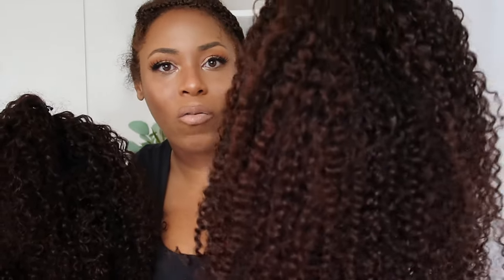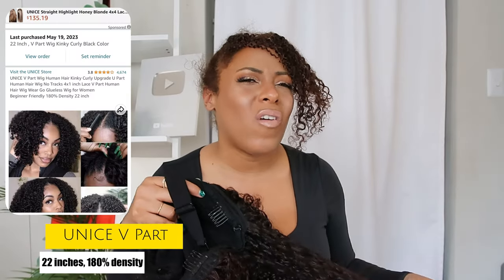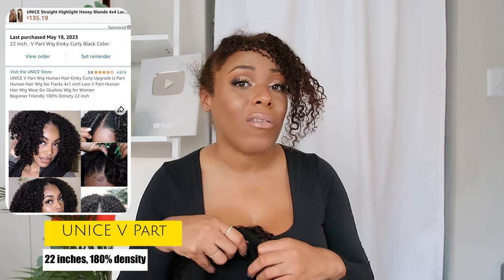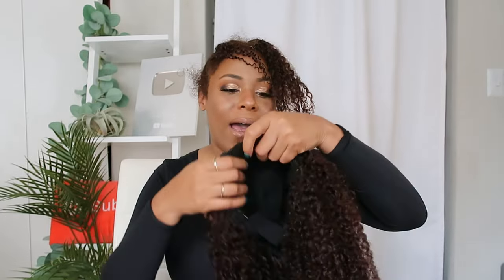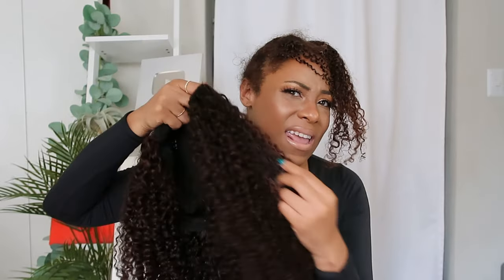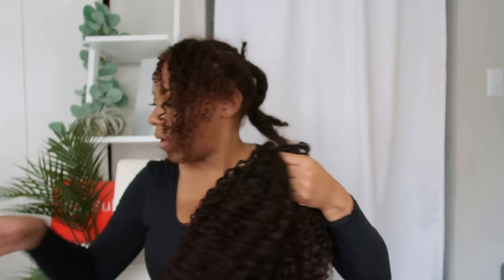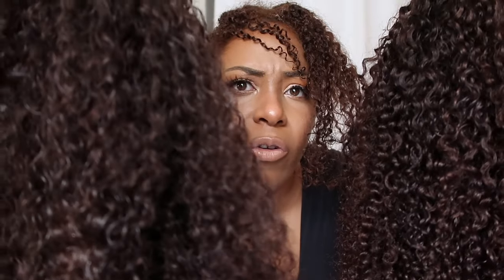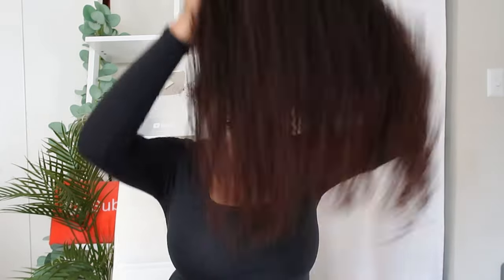BEST AMAZON V-PART WIGS FOR THE SUMMER ( ISEE & UNICE)| LIA LAVON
⭐️Hair Information⭐️
ISEE V Part Wig ( 26 inches)
UNICE V Part Wig ( 22 inches)

Amazon Storefront ⭐️
Winnie and Willow By Lia Etsy Shop